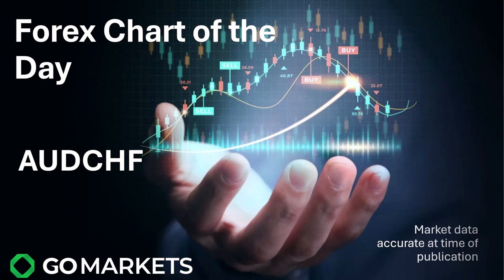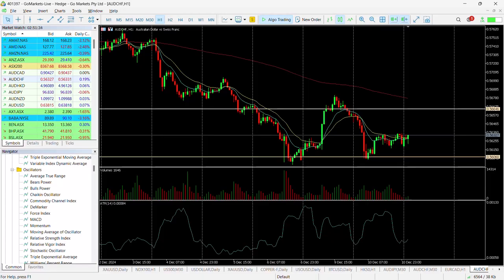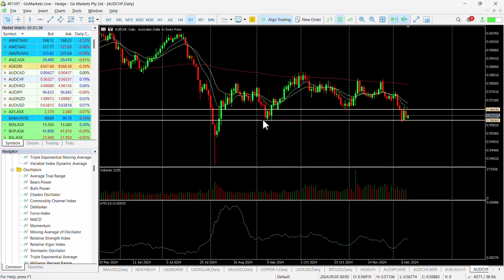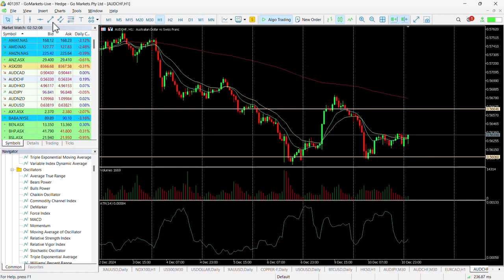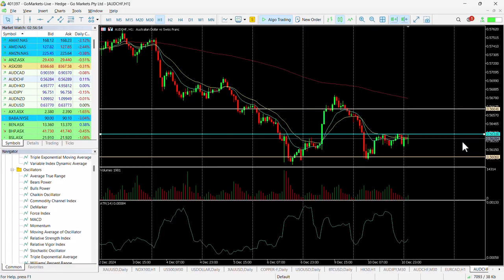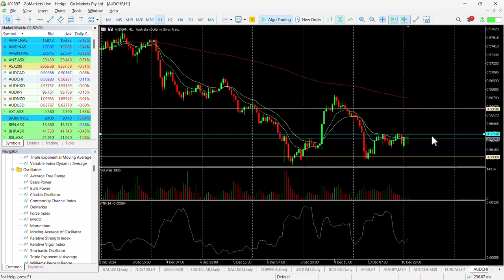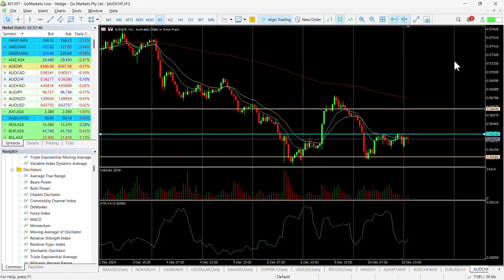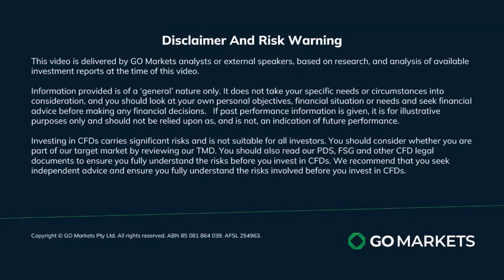FX chart of the day - AUDCHF - Price may bounce higher again off established support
This video not only illustrates a potential set up but briefly discusses using this chart as an example why a low potential Pip yield may not be the nest way of working out suitability to trade, rather looking at the risk V reward ratio may be a better approach.